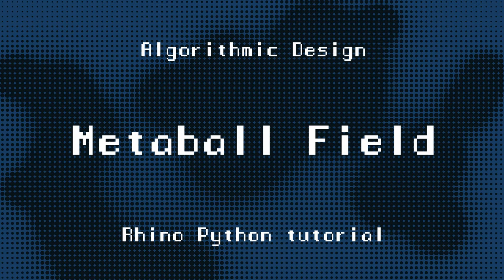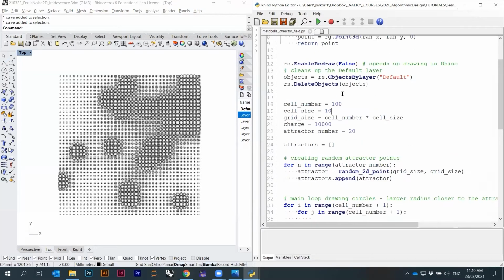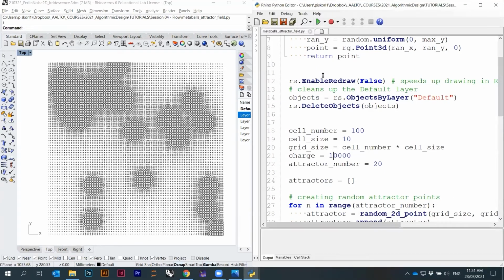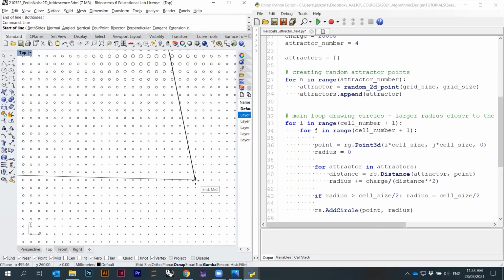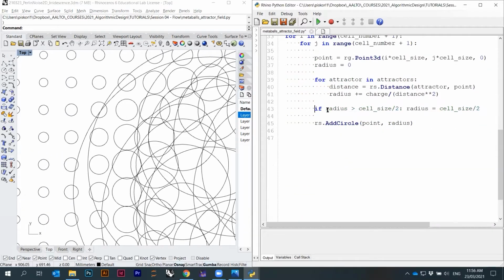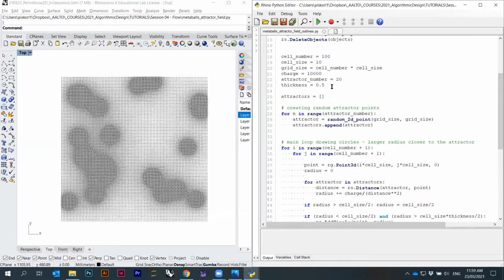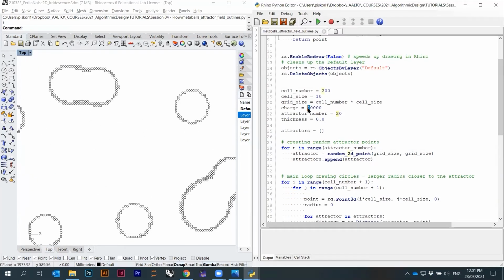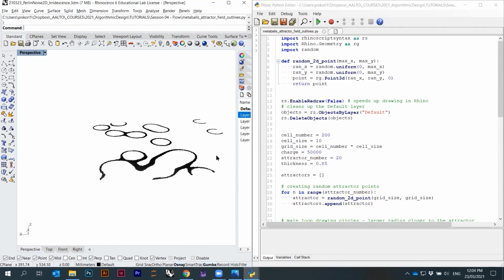ARK-E2513 Algorithmic Design - Session 4.4. - Metaball Field